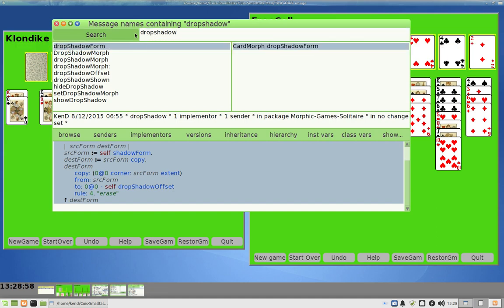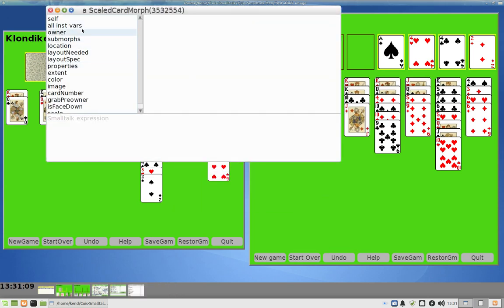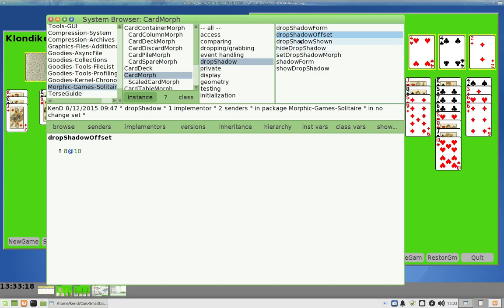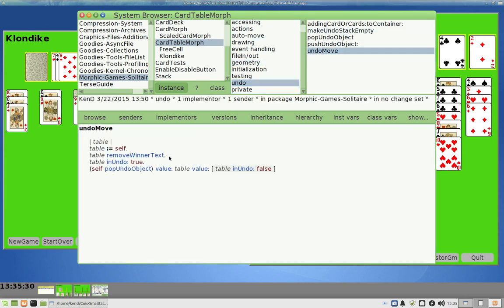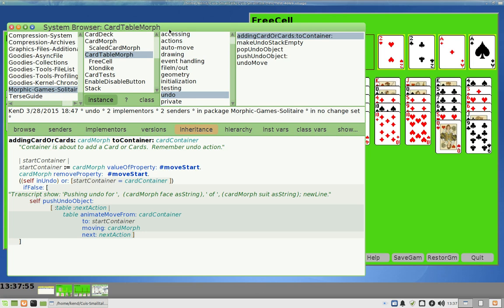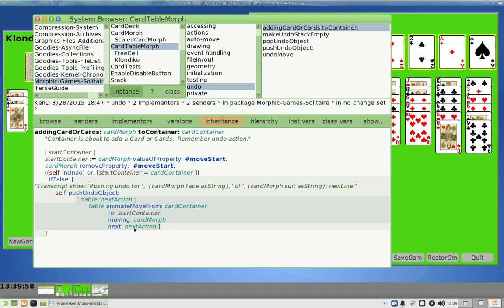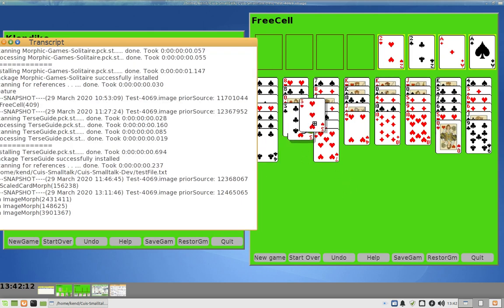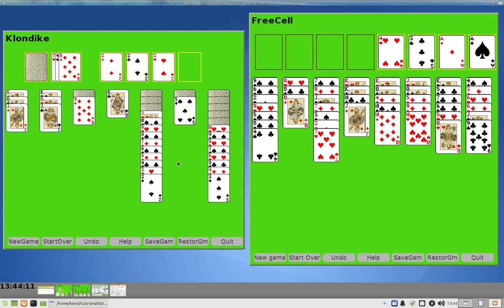Cuis Smalltalk: Solitaire 4 DropShadows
How to make DropShadows to give illusion of depth.

Implementing UnDo.
Using the Transcript.